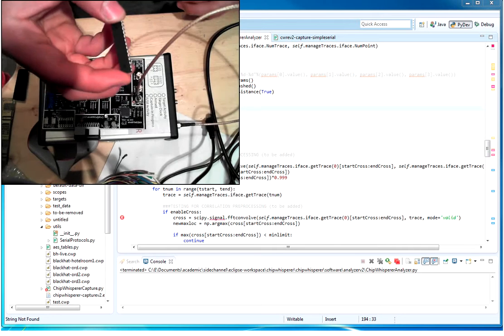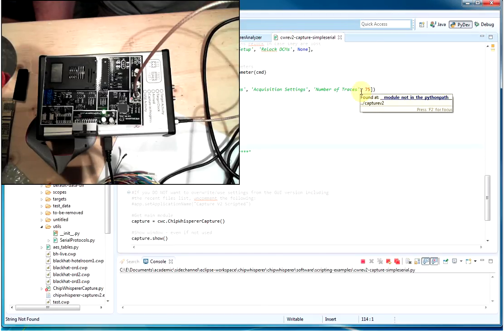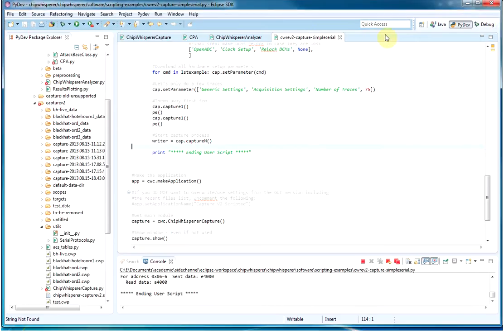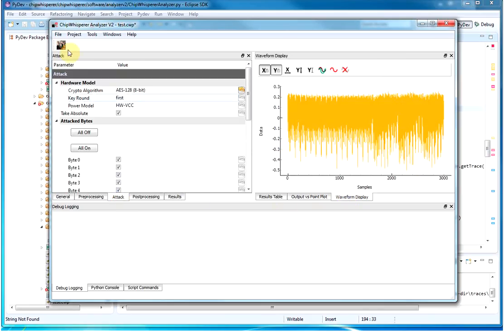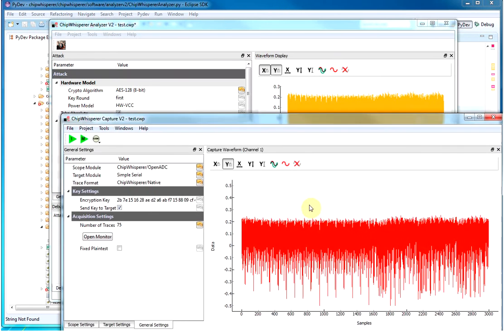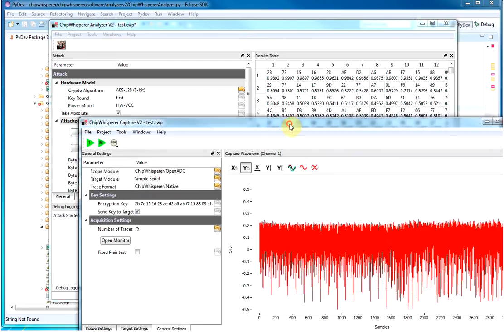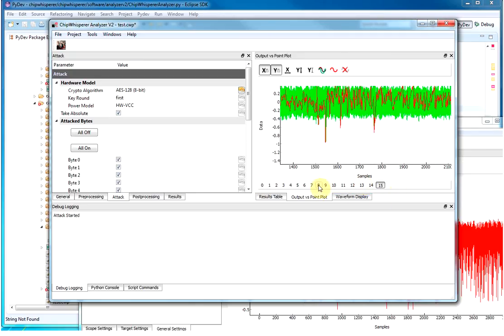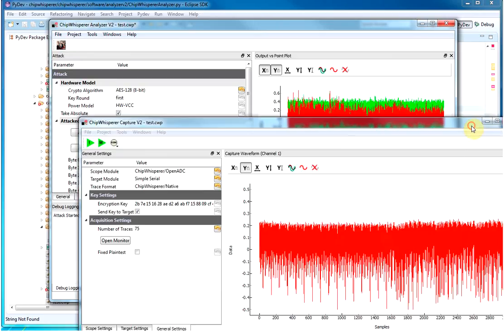Side Channel Power Analysis Demo: 120 Seconds (CHES2013)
Demo of ChipWhisperer software attacking an AES Encryption Example. describing how SCA/DPA works, and check out ChipWhisperer.io for more about this project!